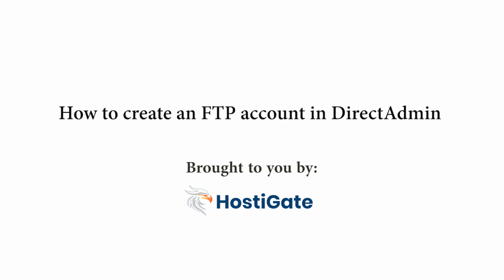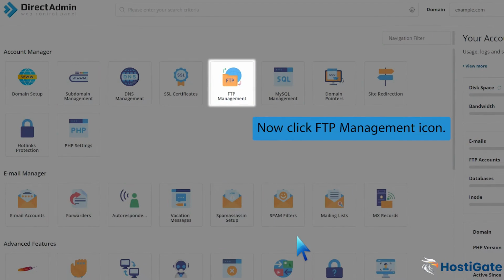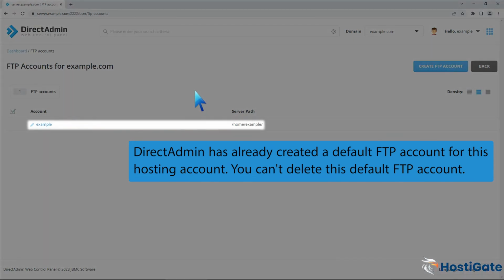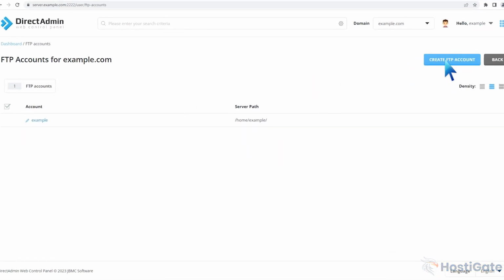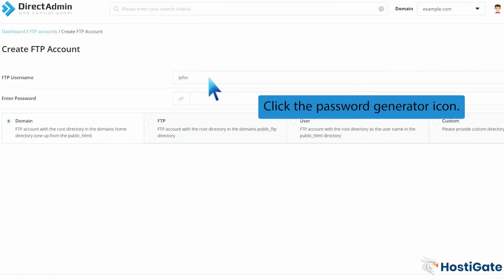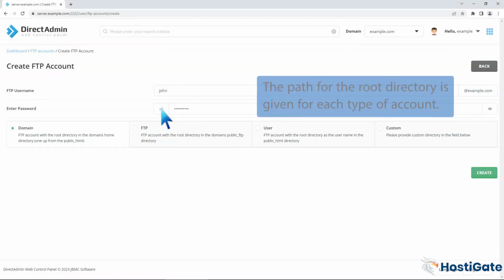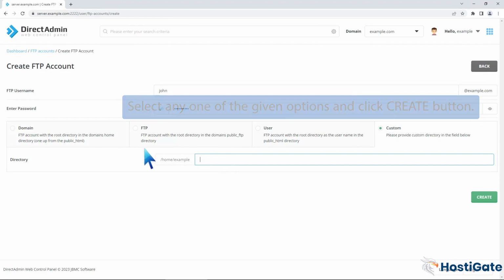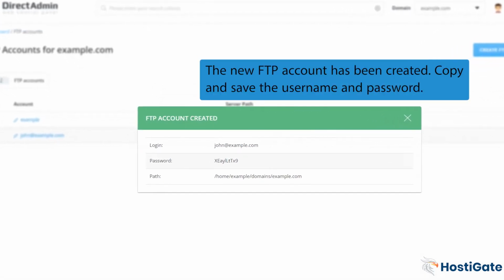How to create an FTP Account in DirectAdmin | Hexraa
Discover how to easily set up an FTP account in DirectAdmin with this step-by-step tutorial from Hexraa. FTP (File Transfer Protocol) accounts are essential for securely transferring files between your computer and your web server. In this comprehensive guide, Hexraa walks you through the process of creating an FTP account within the DirectAdmin control panel. Whether you're a beginner or an experienced user, our tutorial provides clear instructions to help you create an FTP account efficiently. Enhance your website management experience and streamline file transfers with Hexraa's expert guidance. Watch now and unlock the power of FTP for seamless file management!